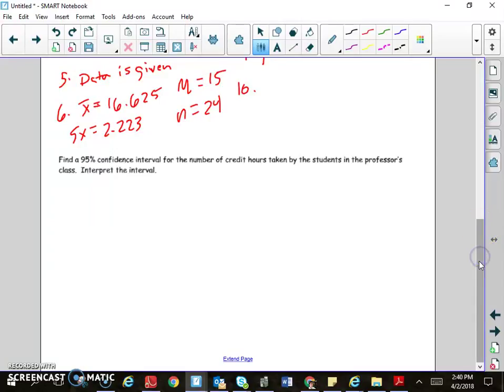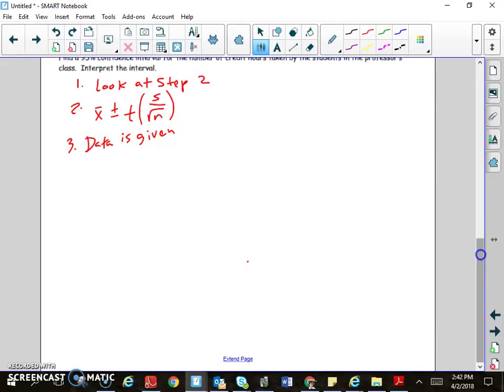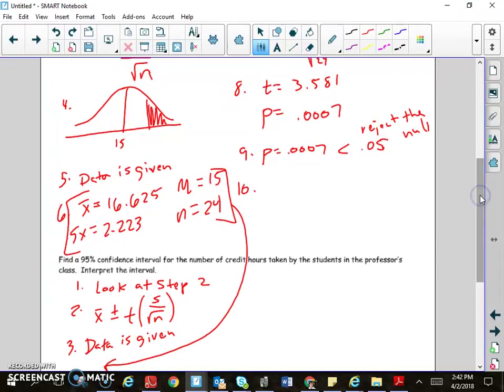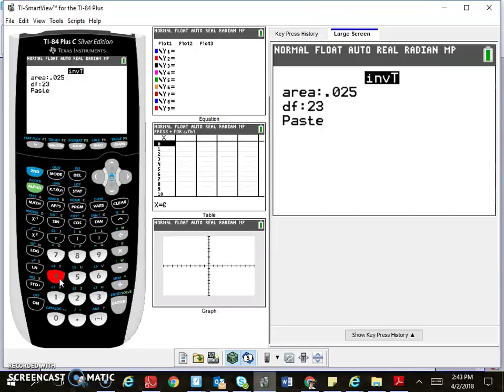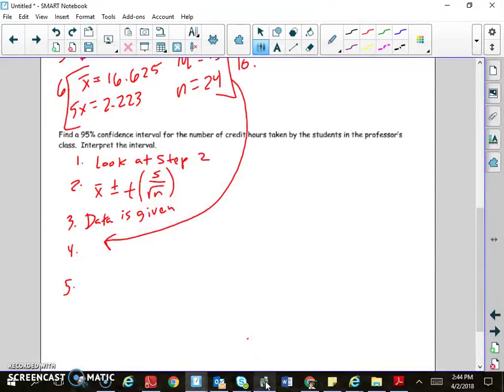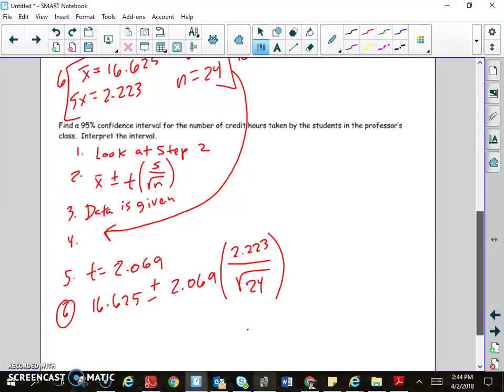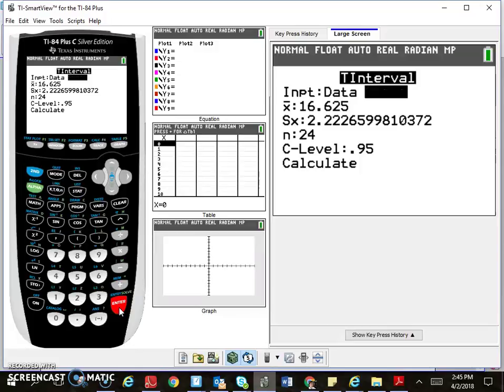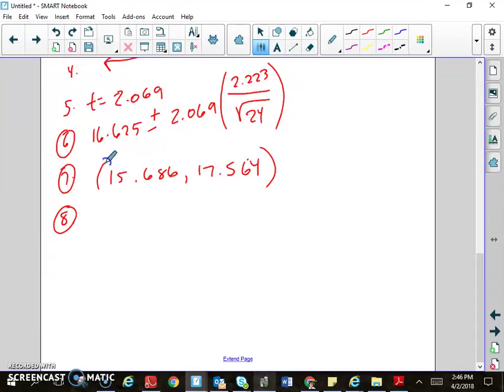Recording #157- T- Test distribution notes Part 2